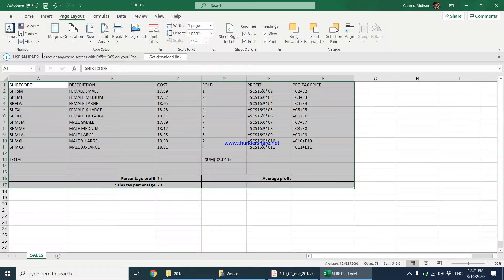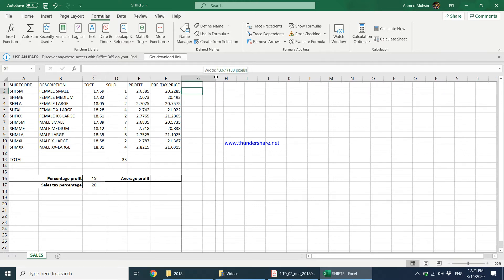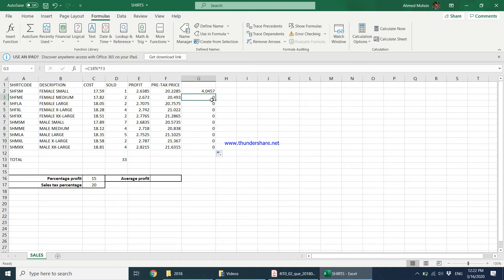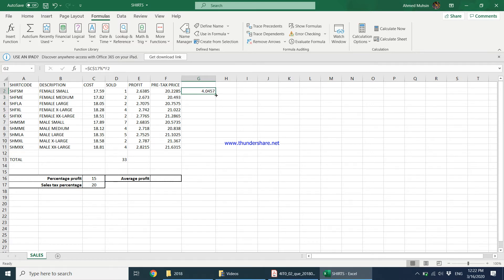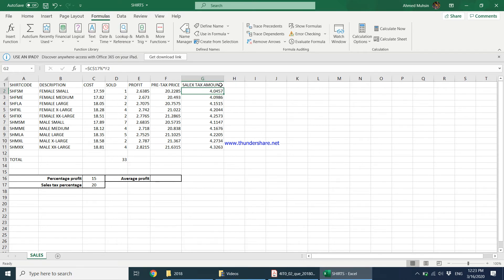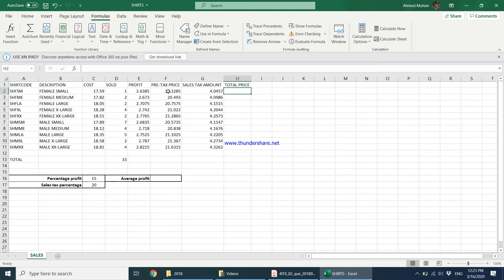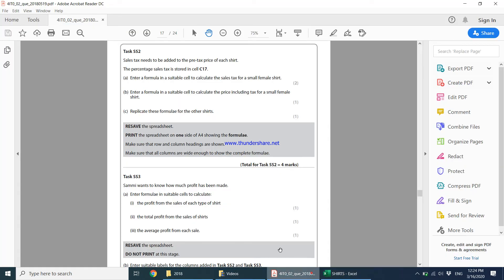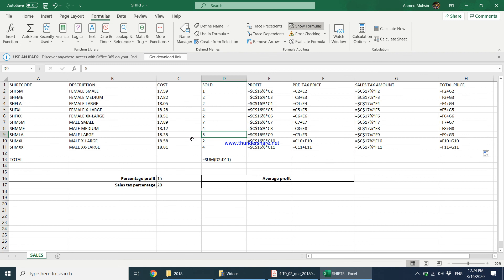2018 - Task SS2 - Edexcel IGCSE ICT Practical Exam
Task SS2 - Spreadsheet Software from June 2018 - Edexcel lGCSE ICT Practical Exam